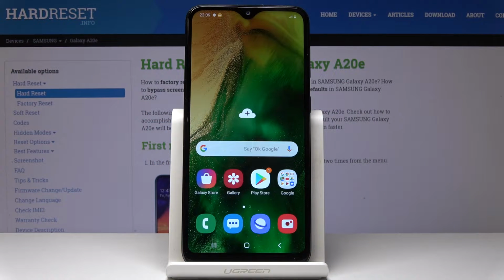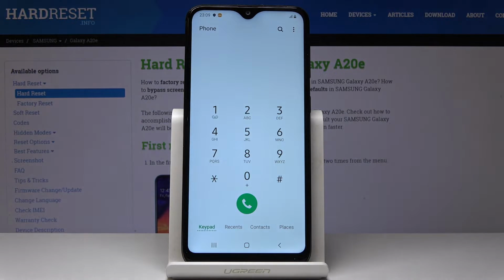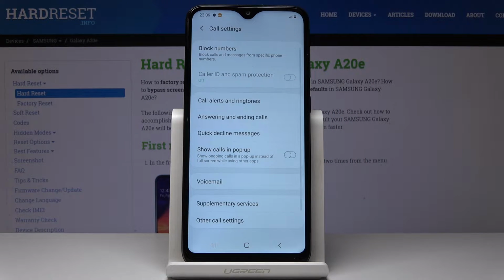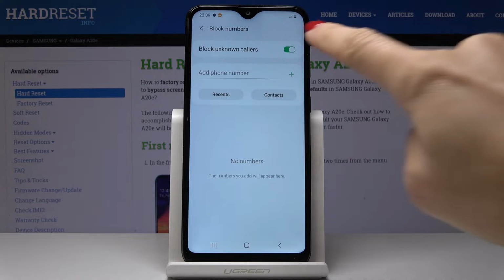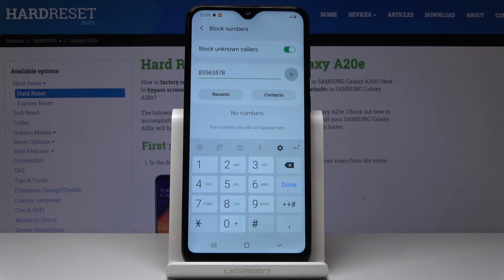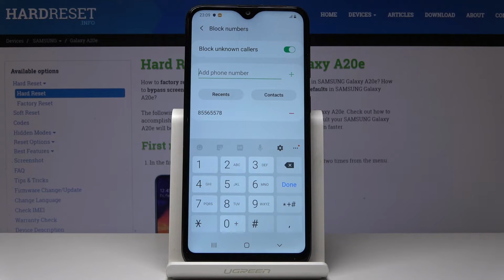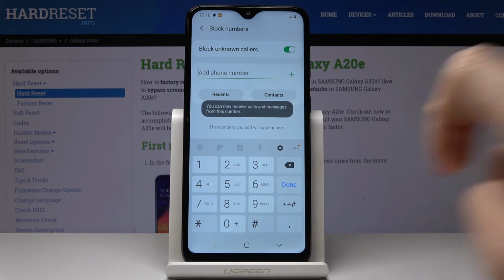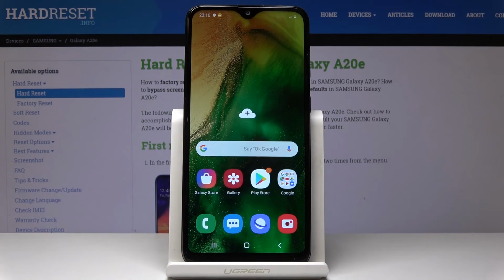How to Block Number in SAMSUNG Galaxy A20e - Block Calls & Texts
We are coming to resolve a problem with a stalking telemarketer. In the presented tutorial, we would like to show you how to block a specific phone number in SAMSUNG Galaxy A20e. If you need to add a number to the blacklist, then follow the above instructions and block calls and texts in Galaxy device easily.

How to block a number in SAMSUNG Galaxy A20e? How to block a call in SAMSUNG Galaxy A20e? How to block texts in SAMSUNG Galaxy A20e? How to create a blacklist in SAMSUNG Galaxy A20e? How to block messages in SAMSUNG Galaxy A20e?